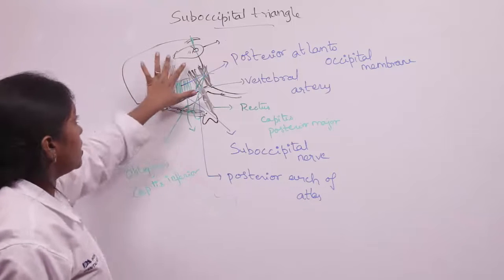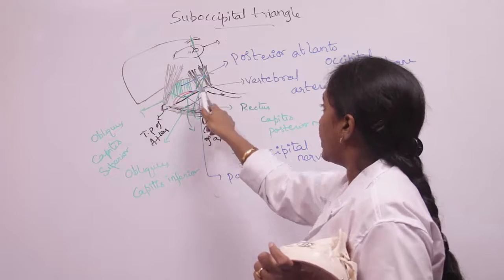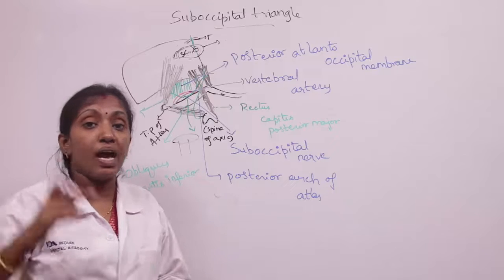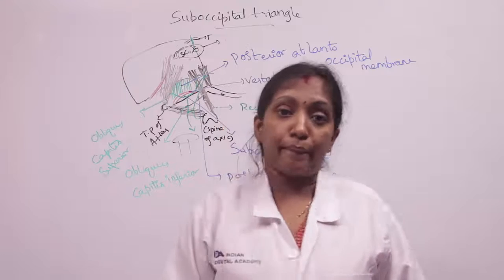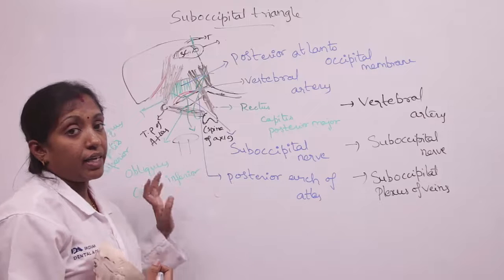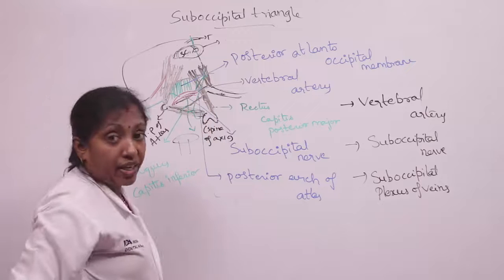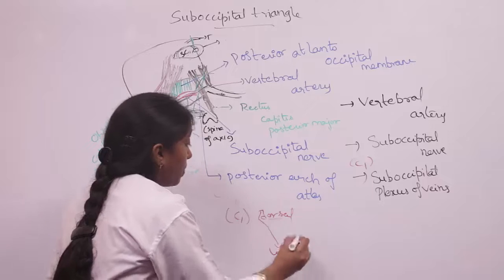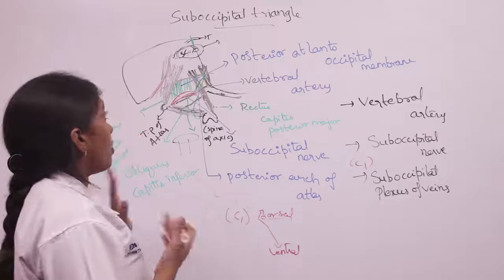sub occipital triangle | General Anatomy | Indian Dental Academy